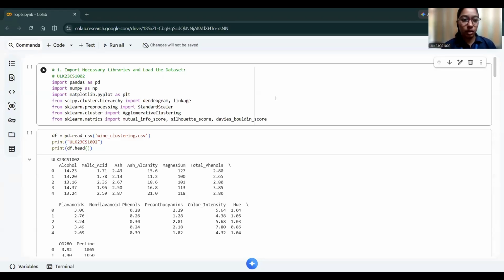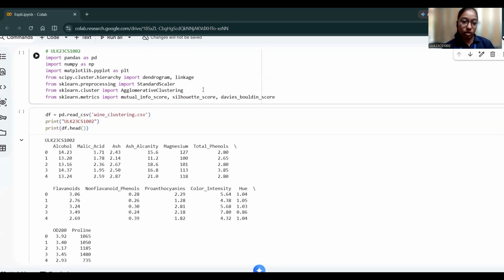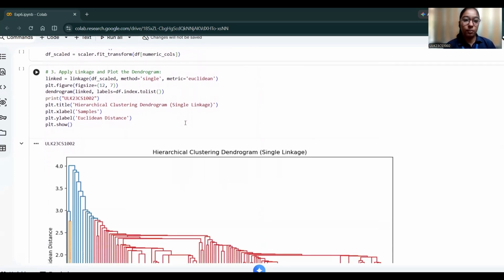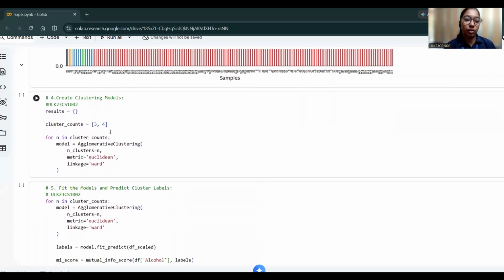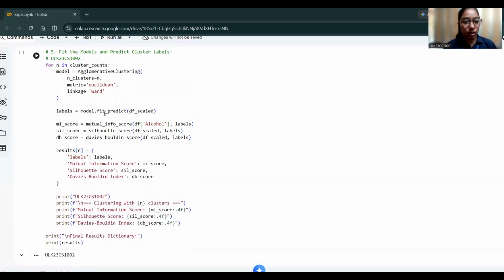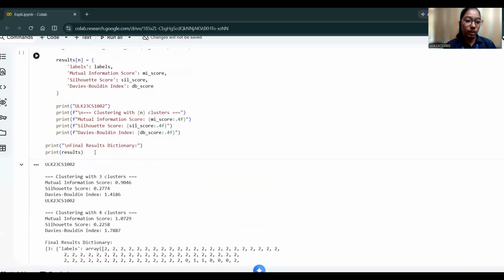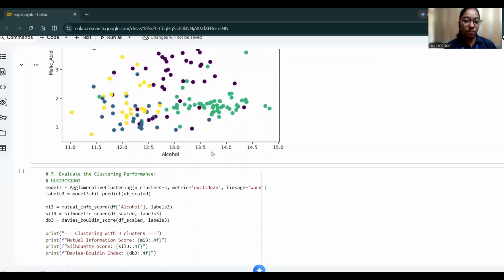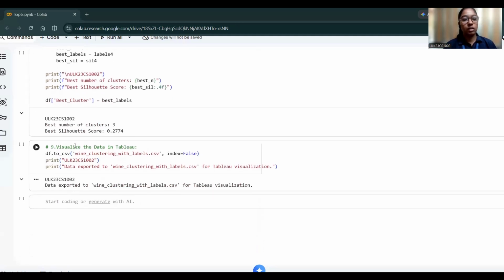Ex 6: Implementation of Hierarchical Agglomerative Clustering